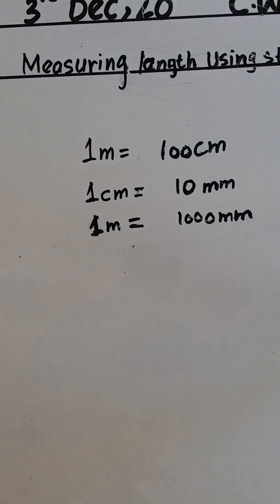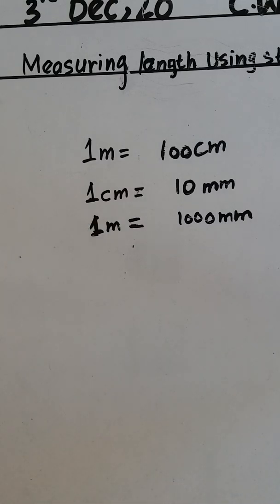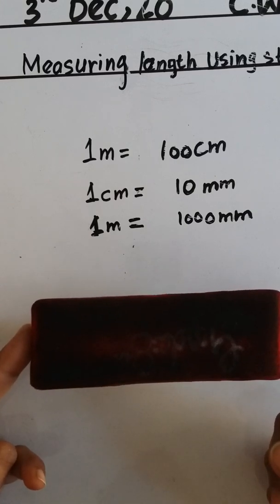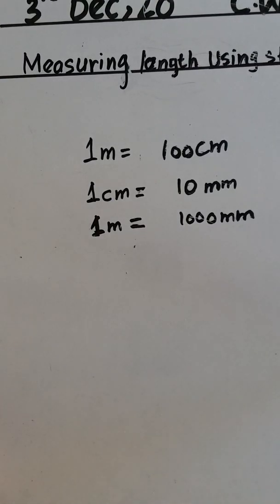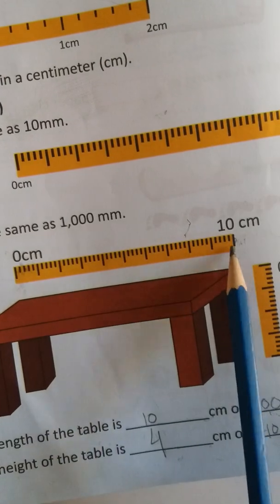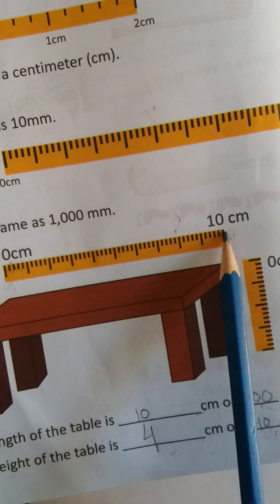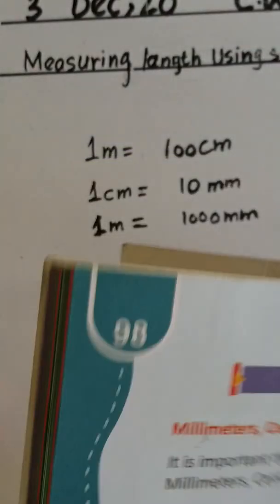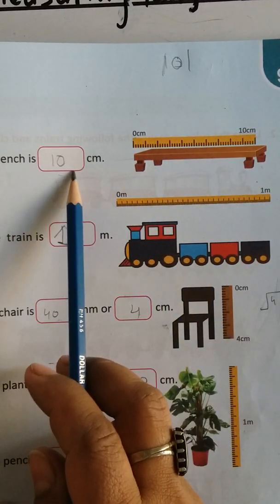3 December 2020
Grade 1 chp 8 length  pg 101